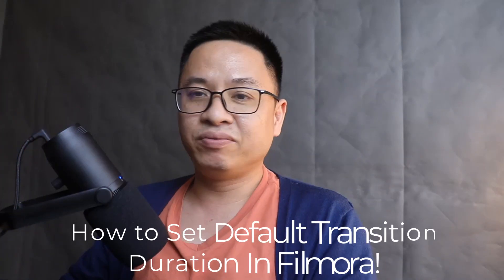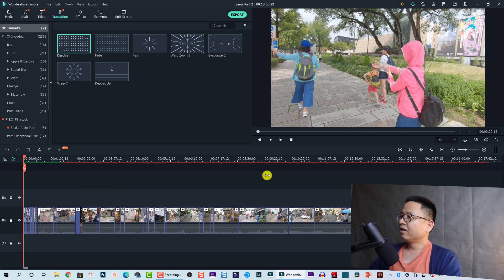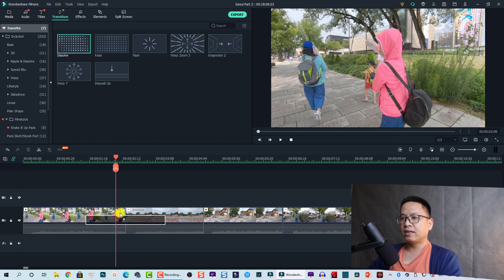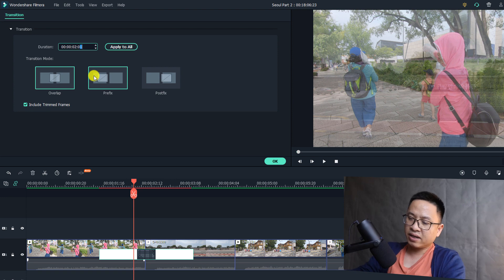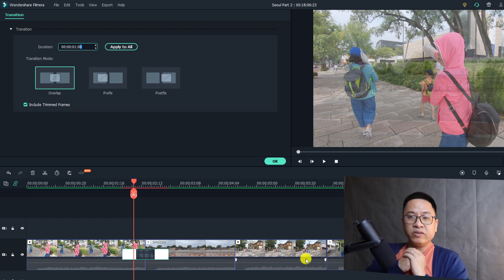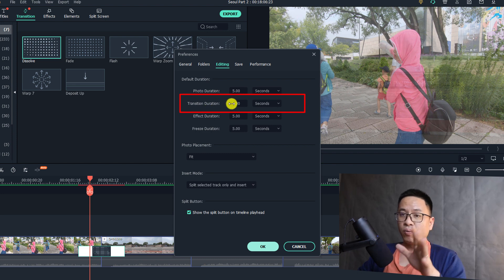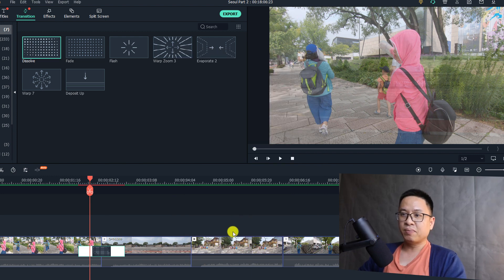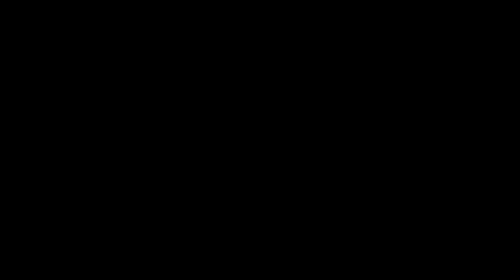How to Set Default Transition Effect Duration in Filmora X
This tutorial shows you how to set default transition effect duration in Filmora X as well as Filmora9. This tip will help you save tons of time while editing video using Filmora.